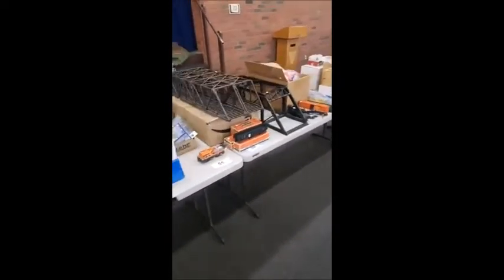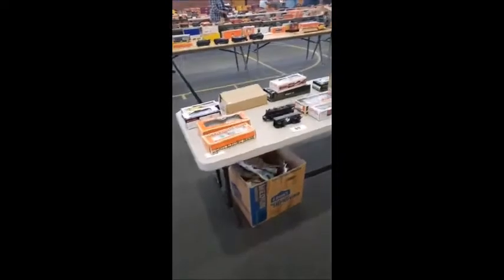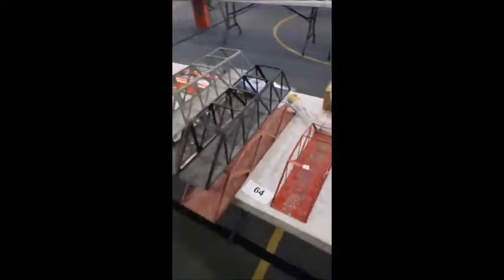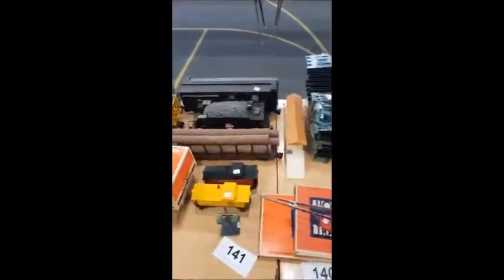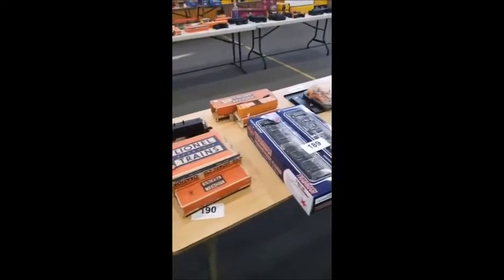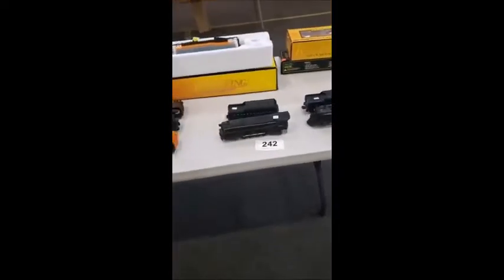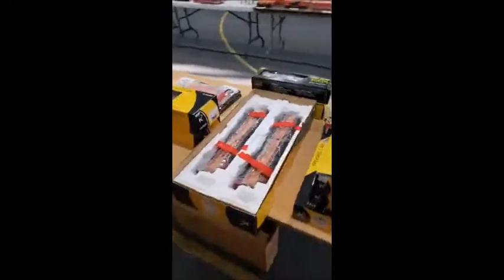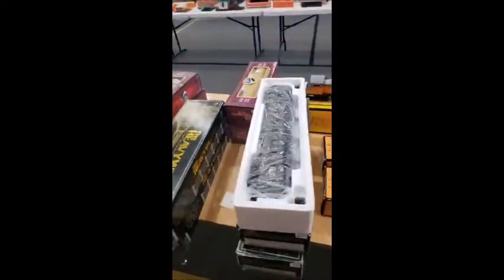TCA Desert Division January Souper Bowl Auction Preview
This is a quick walk through of the Desert Division 350 lot January 30th 2021 Auction. Normally we host a member soup and chili cookoff in conjunction with the auction, hence the name "Souper Bowl". However this year with Covid-19 safety measures in place, we provided a contactless lunch from a local sandwich shop. Public gatherings are limited to fifty person not in the same household at the time of the event.